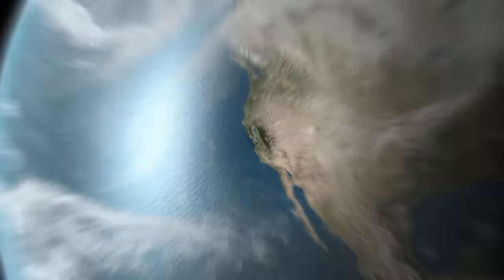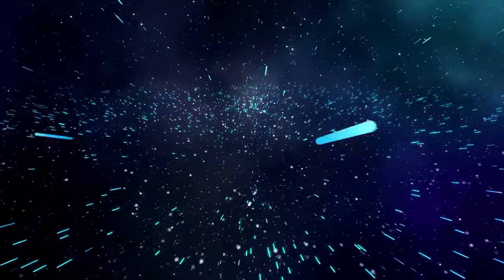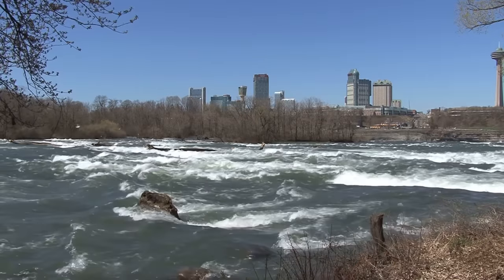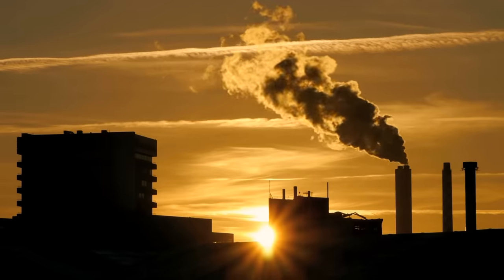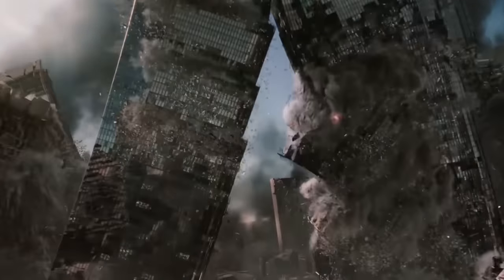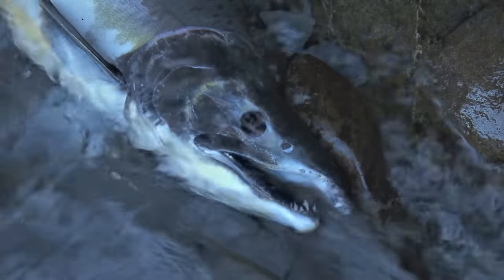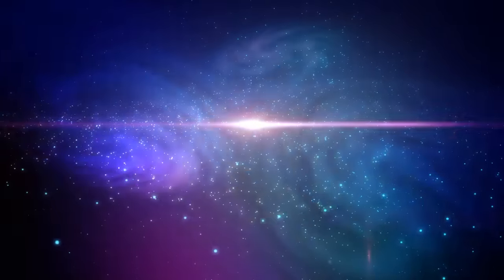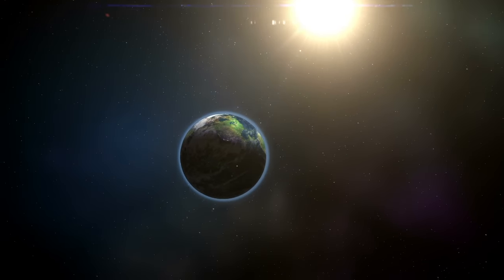What Will Happen In 10 Quintillion Years From Now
What will happen in 10 Quintillion Years Hello guys, what's the future of the human race and our beloved Planet Earth? After some research, we found the predictions of the events for the next 1,000, 1 million, and up to 10 quintillion years into the future. Let's go through this journey together.